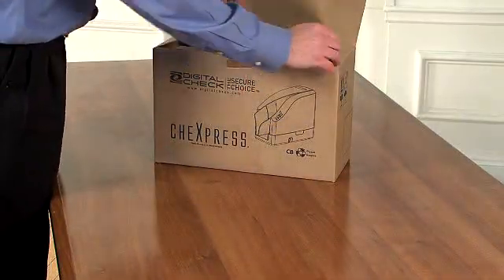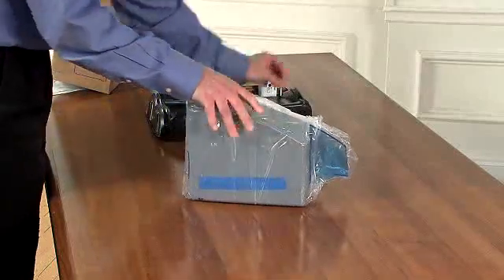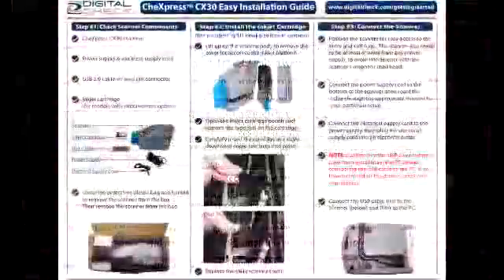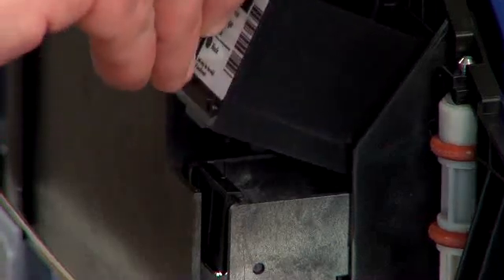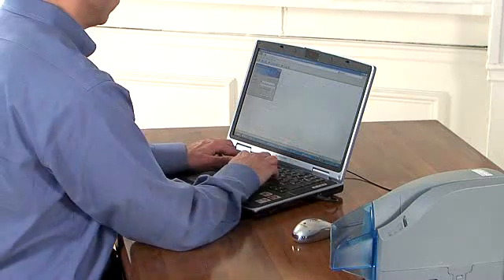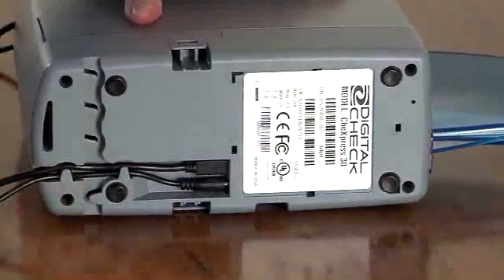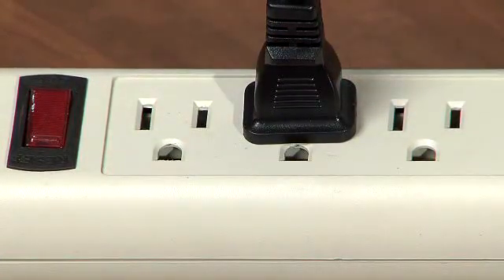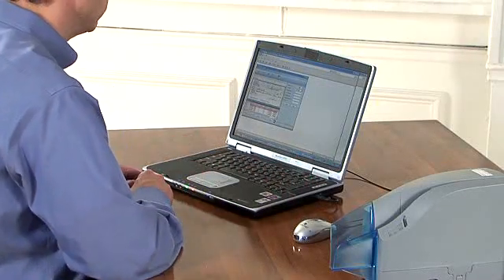Digital Check CheXpress CX30 setup video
The CheXpress CX30 provides the high quality image capture capabilities required for remote deposit capture while adding a number of usability and energy efficient enhancements for support of small business banking customers.